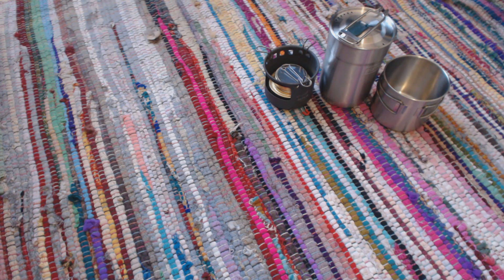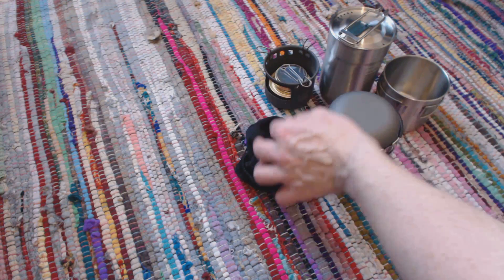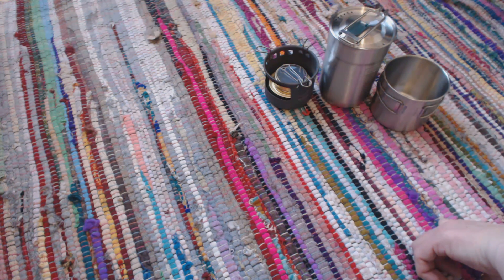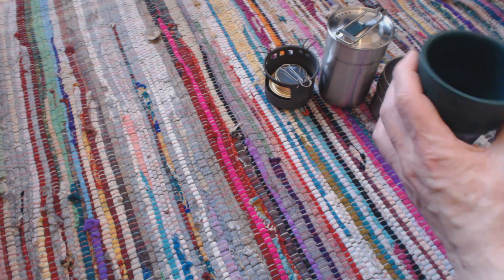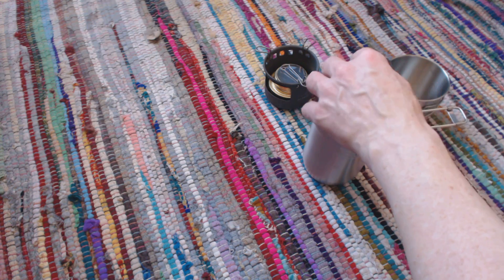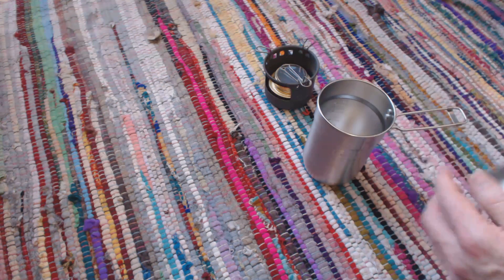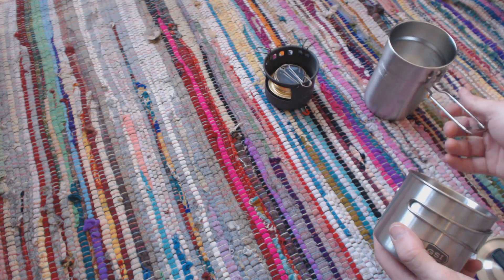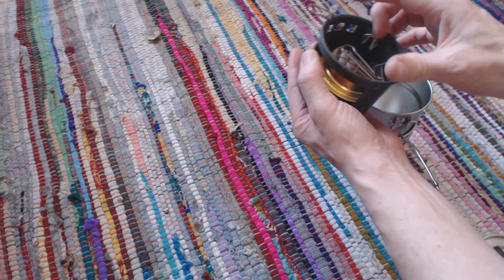Light Weight Stove System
Alcohol burning camping system for hiking and solo camping